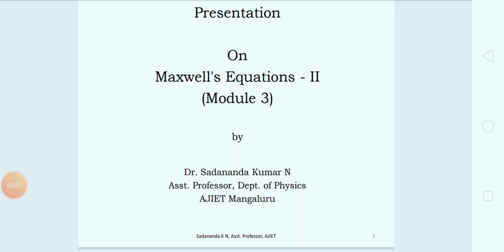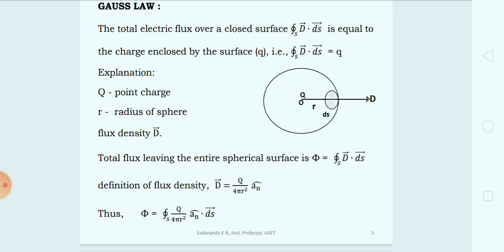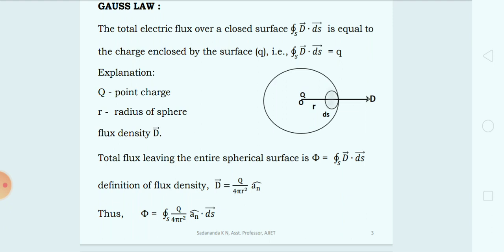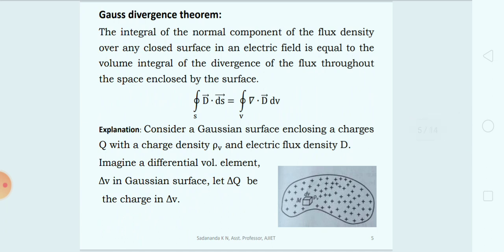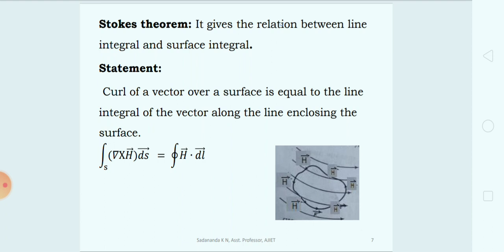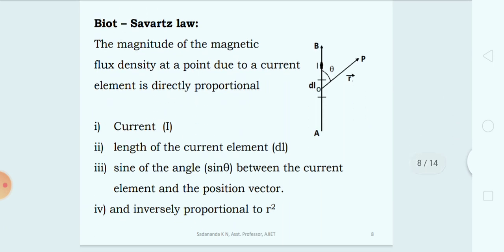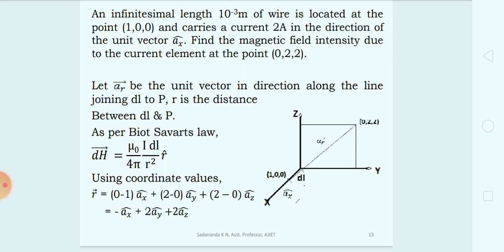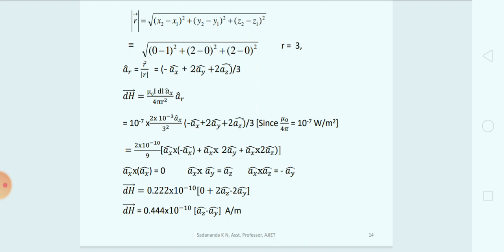Module3: Maxwell's Equations - part II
Gauss law, Gauss divergence theorem, stokes theorem, Biot-Savarts law.